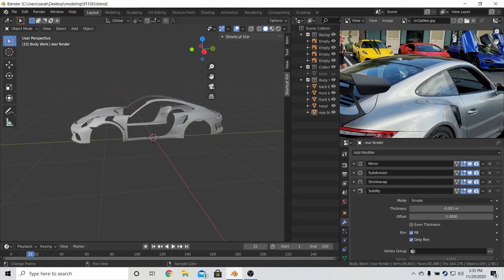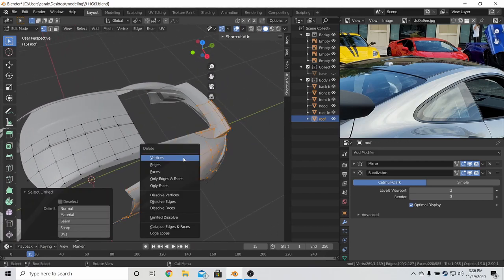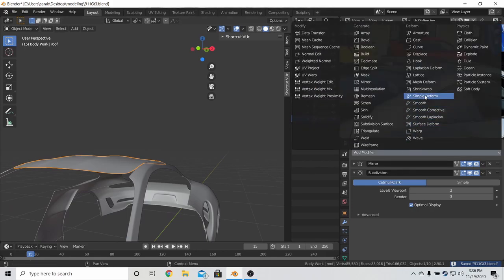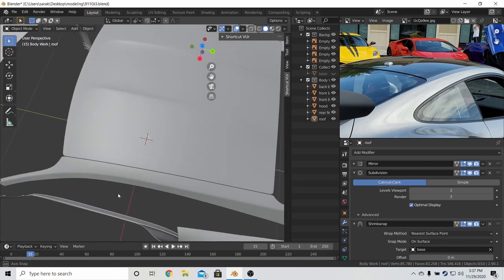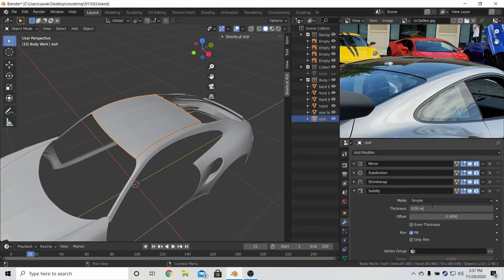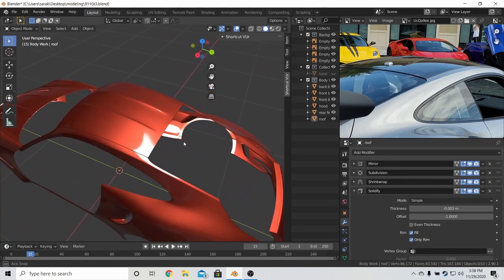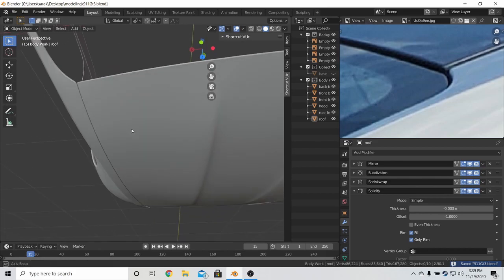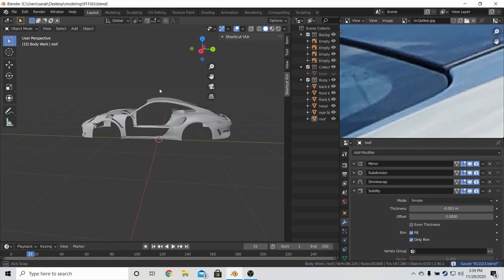Blender 2.9 Porsche 911 GT3 RS Modeling Tutorial: Part 12 (Roof)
Short and easy.